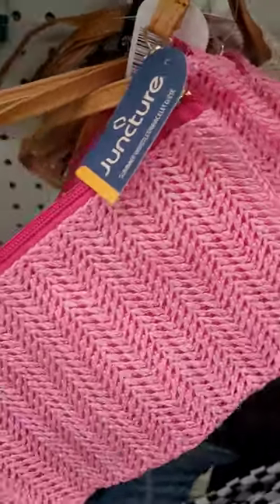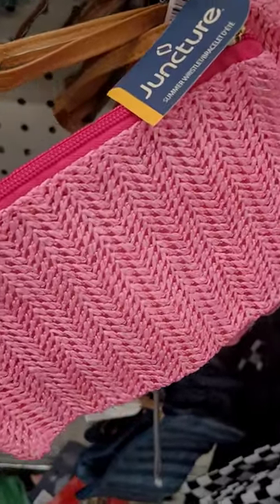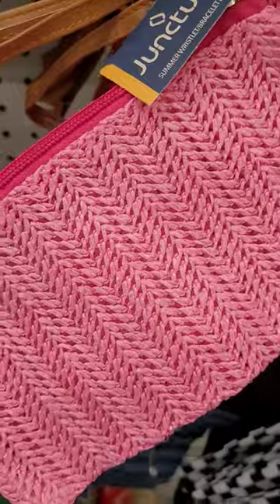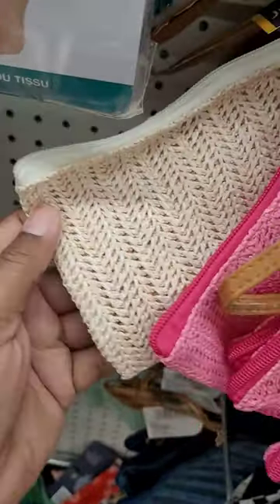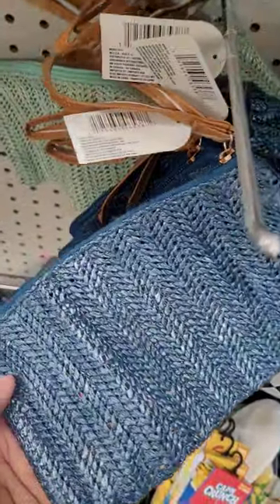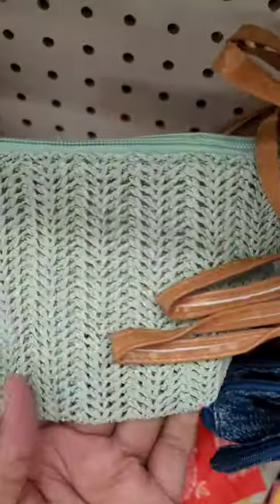DOLLAR TREE BEAUTIFUL FINDS!! DOLLAR TREE HAUL ON MY CHANNEL 💕